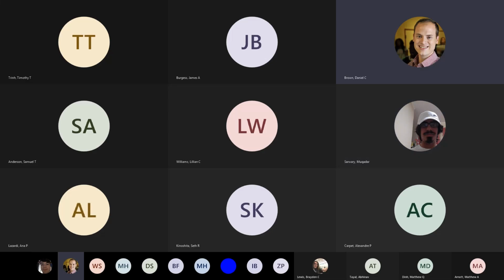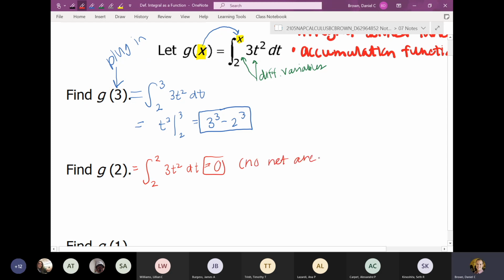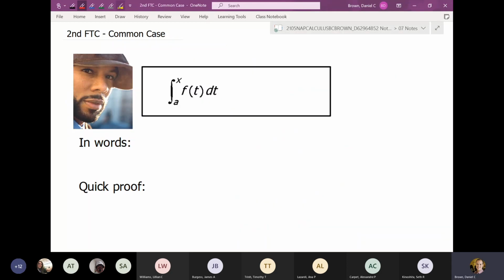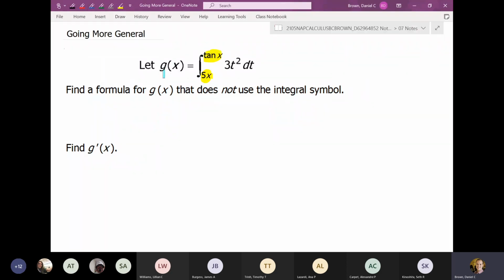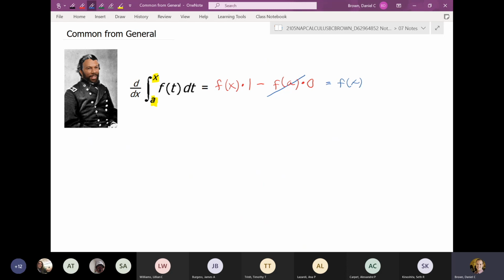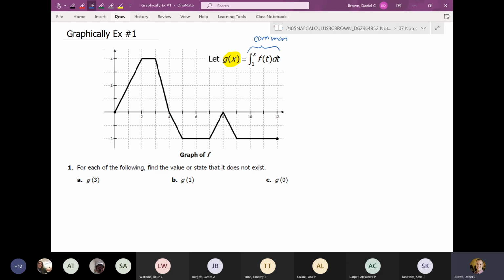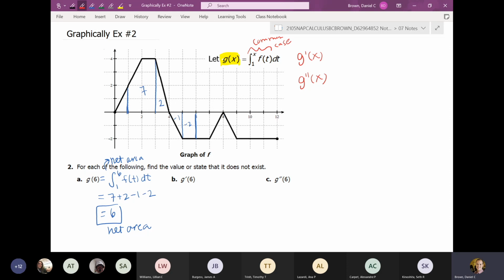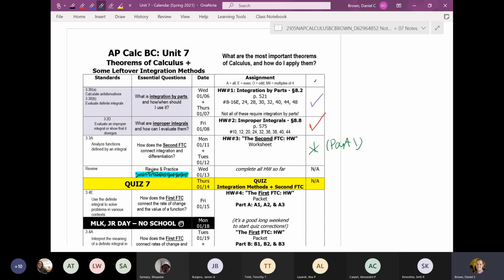7A - The 2nd Fundamental Theorem of Calculus